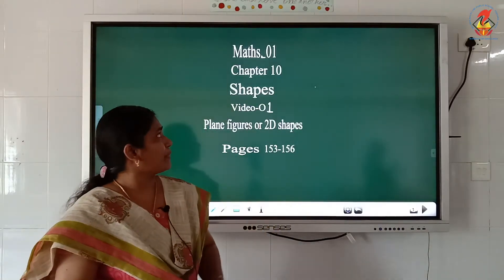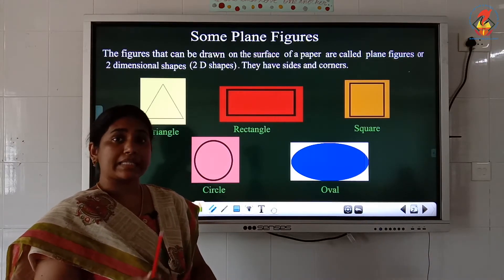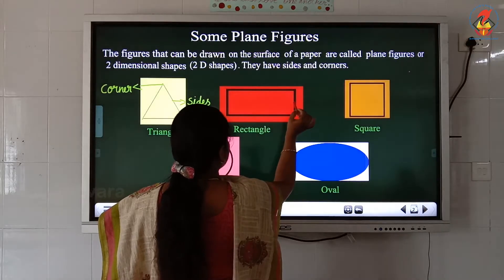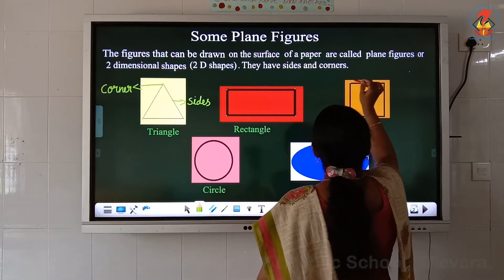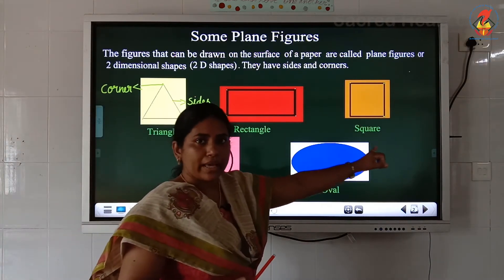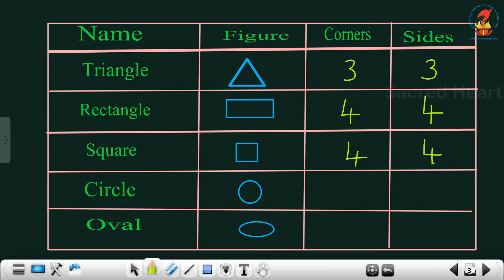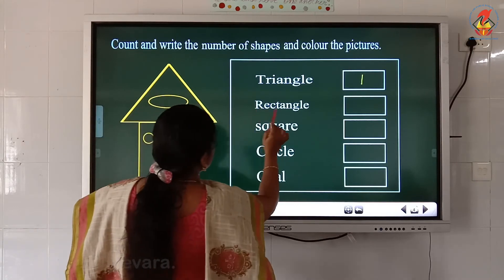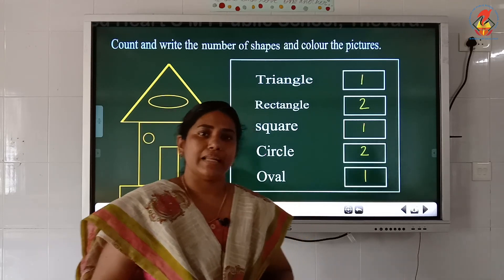Maths01 Worksheets Chapter 10 Shapes Video 01 Pages 153 156 Plane figures or 2D Shapes